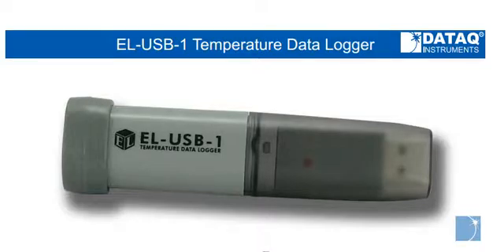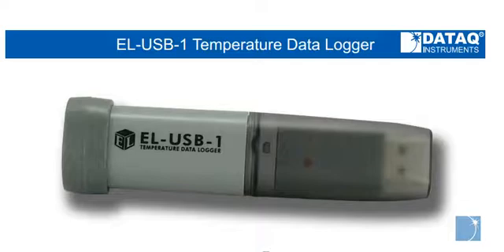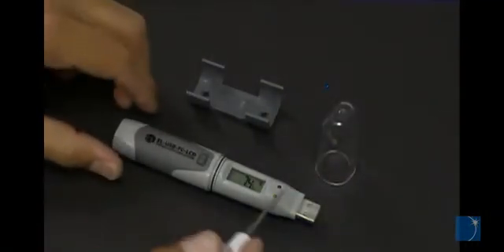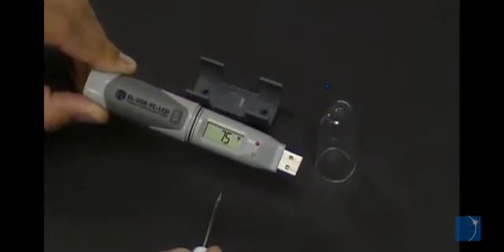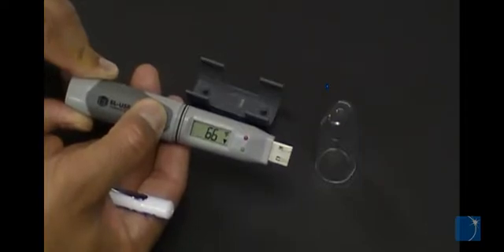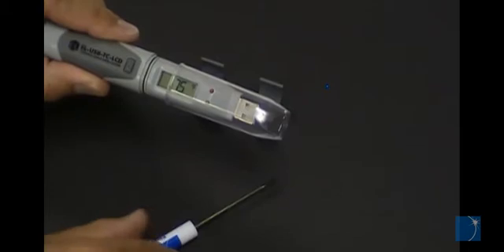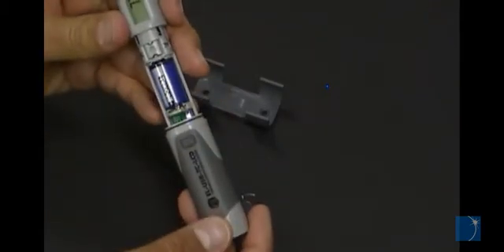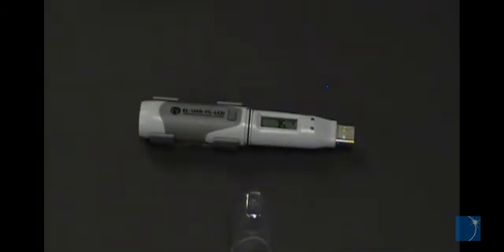Introducing the EL-USB-1 Temperature Data Logger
The EL-USB-1 is a stand-alone data logger capable of acquiring temperature data from -31 F to 176 F.